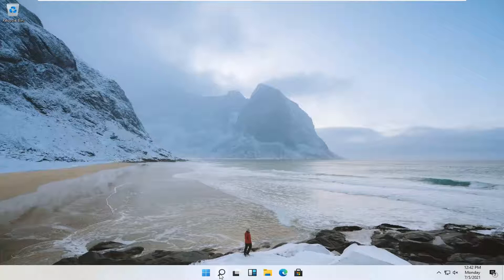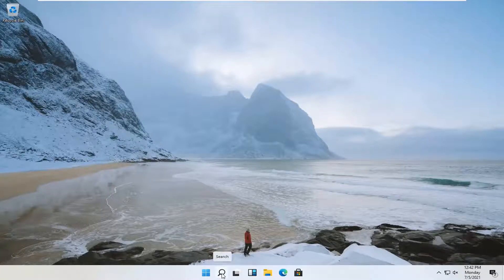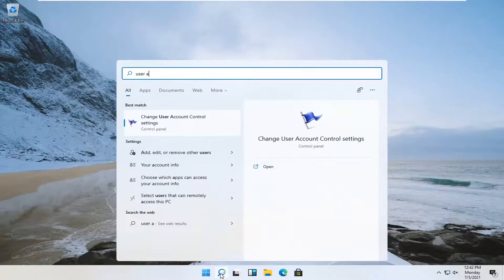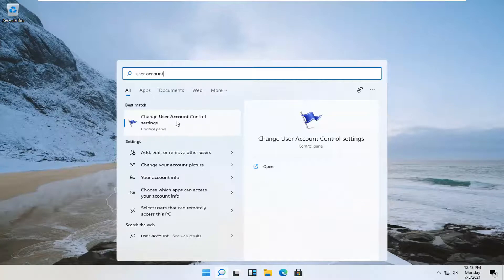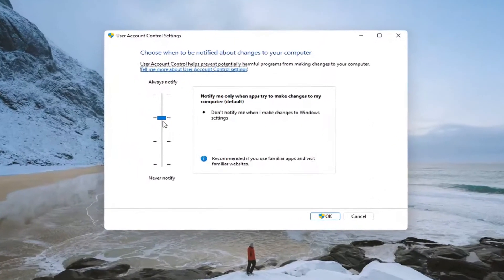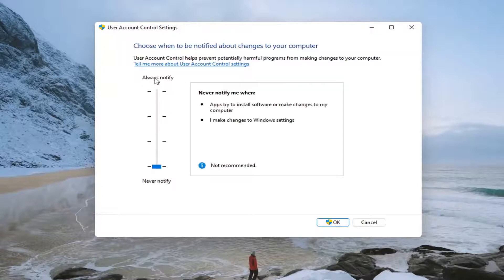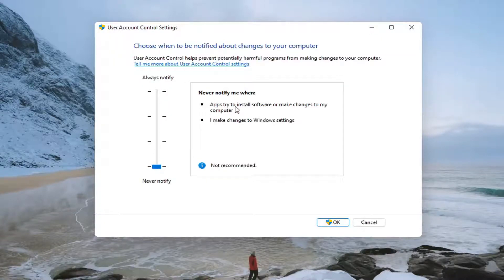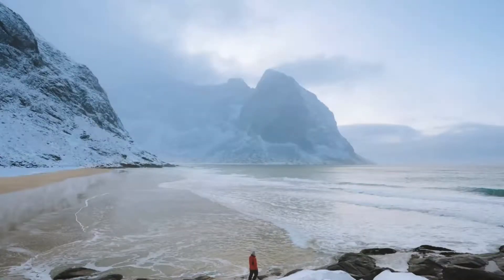How To Turn Off User Account Control In Windows 11 [Tutorial]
A word of warning first, though. We actually recommend that you not disable the UAC. You’ll end up with a less secure PC (and we’ve written a great guide explaining that very thing). If you always disable it on a new Windows installation, you might want to give it another try. The UAC on Windows 8 and 11 is much more streamlined and less annoying than than it used to be. That said, we’re not here to tell you what to do.

In Windows 7, 8,11, or 11, hit Start, type “uac” into the search box, and then click the “Change User Account Control settings” result. On Windows 8, you’ll use the Start screen (instead of the Start menu), and you’ll have to change your search to “settings” but it still works basically the same.

Issues addressed in this tutorial:
turn off user account control Windows 10
turn off user account control Windows 11
turn off user account control (UAC) Windows 10
how to turn off user account control
how to turn off user account control Windows 10
how to turn off user account control Windows 11
user account control Windows 8.1 turn off